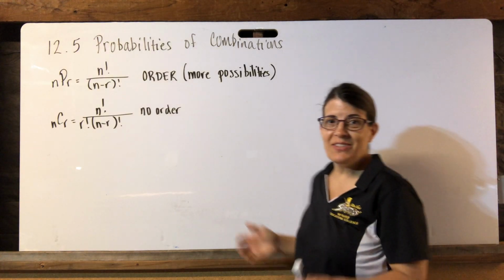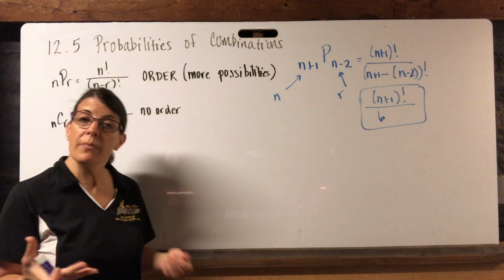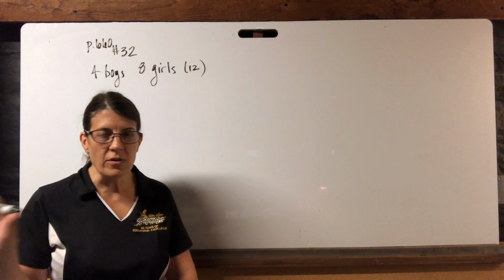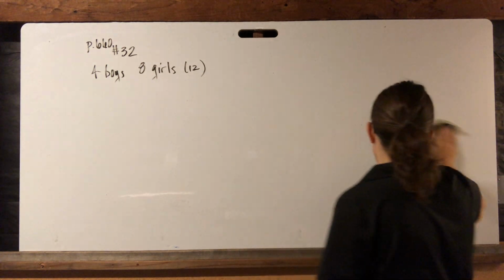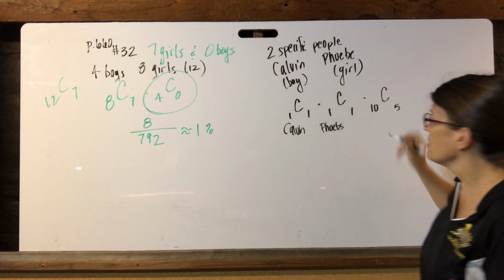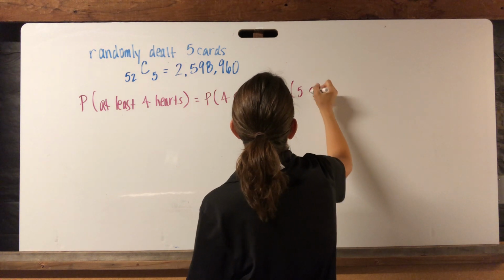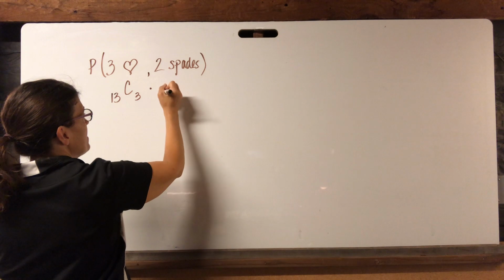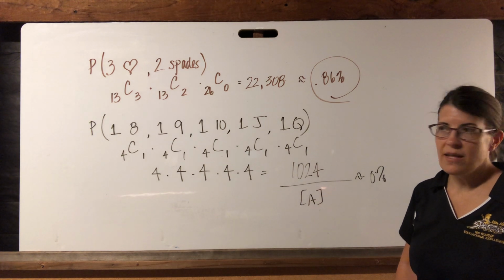12.5 Probabilities of Combinations